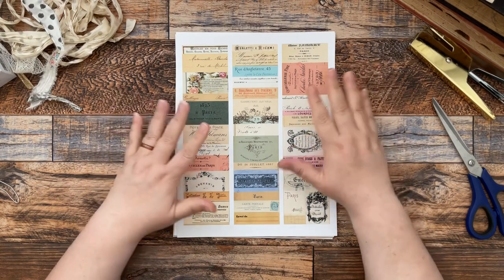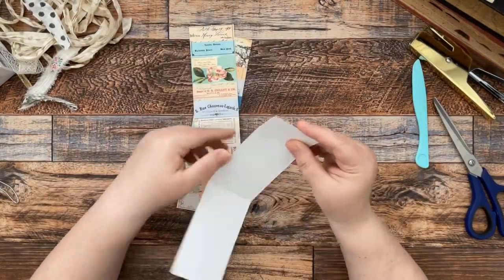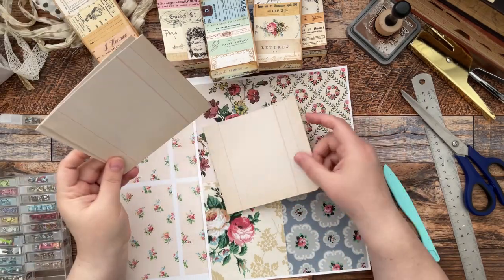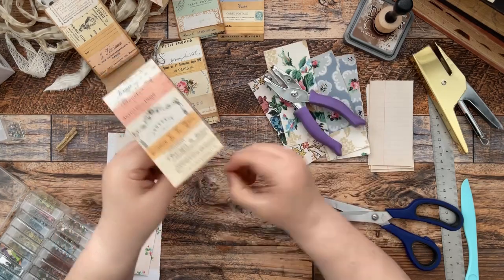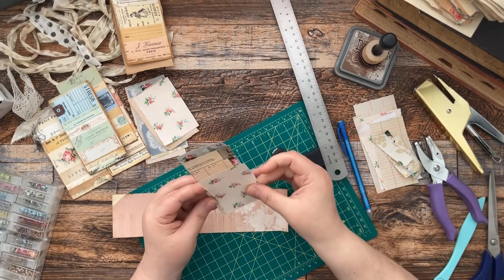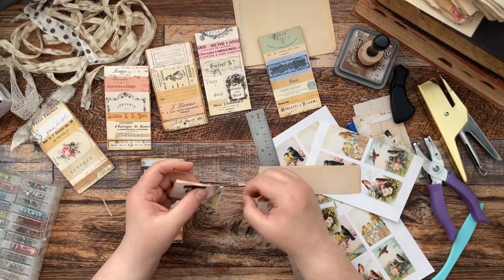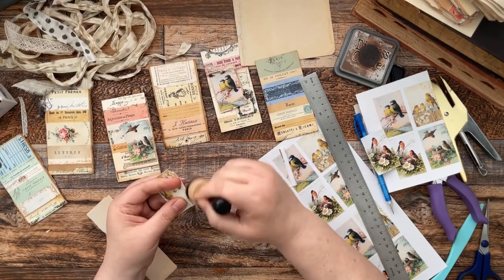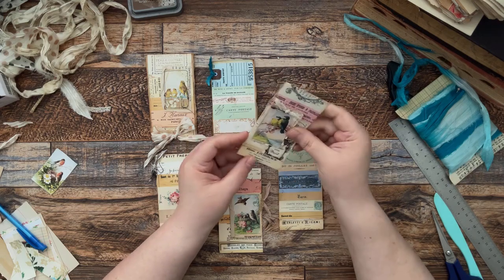Ruby & Pearl Design Team Project - Matchbook Style Writing Pads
This is my design team project for @Rubyandpearl.xo where I’m creating these adorable matchbook style writing pads. These are perfect for using in journals, for happy mail, and for pen pals. I used the Petit Paper Strips digital kit which is so pretty and can be used so many ways. I hope you find some inspiration here! You can find these digitals in Heather’s Etsy shop along with so many other amazing digitals. You can follow rubytuesdaydt to see all of the projects created by all the amazingly talented ladies on the team💗

The main digital kits I used:
Petit Paper Strips
Beautiful Birds
Wallpapers  No. 29
Wallpapers  No. 33
Antique & French Papers

Heather’s Etsy shop for AMAZING digitals: